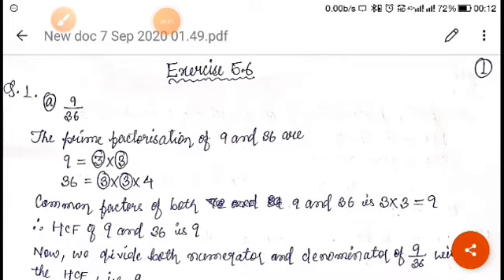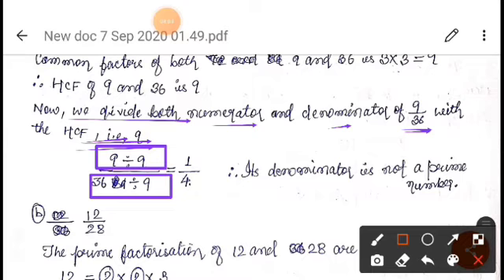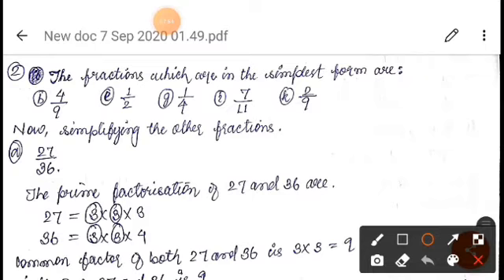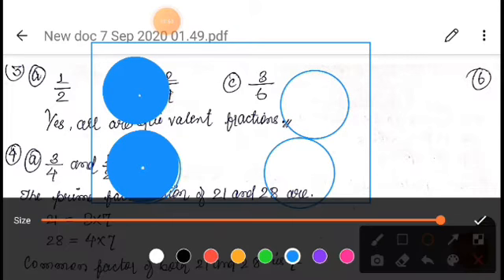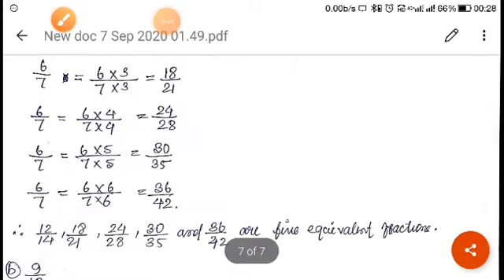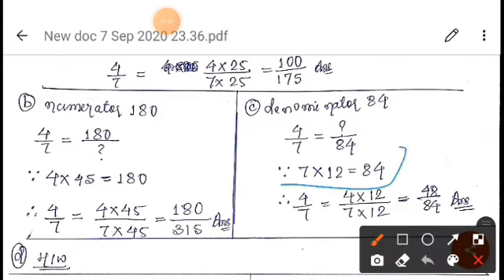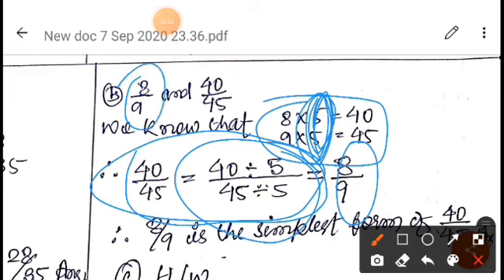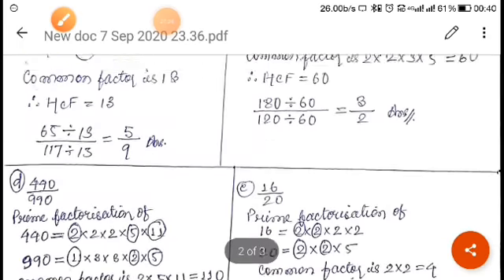Fractions Class 6 Ex. 5.6